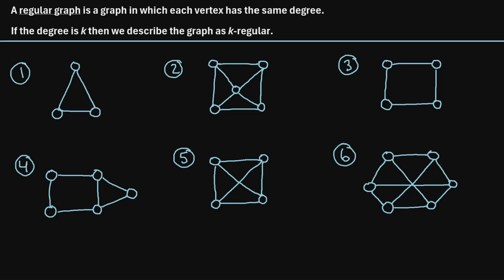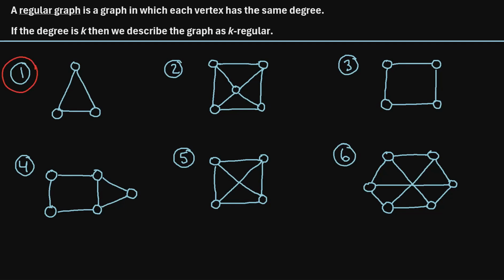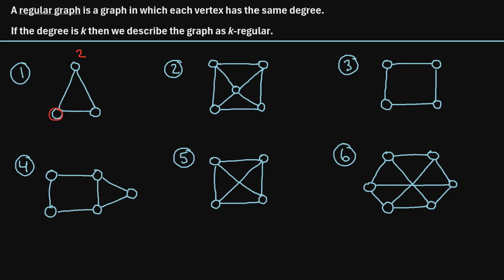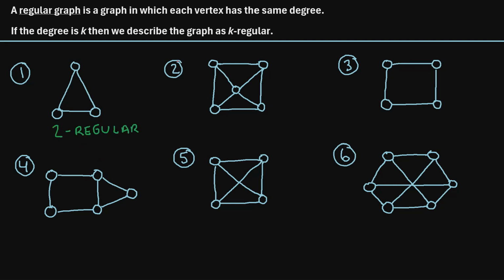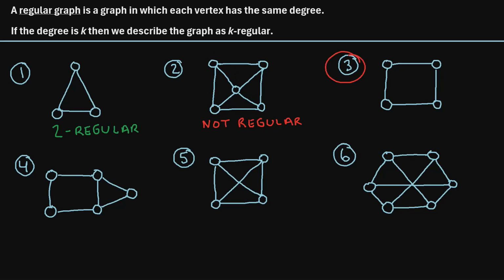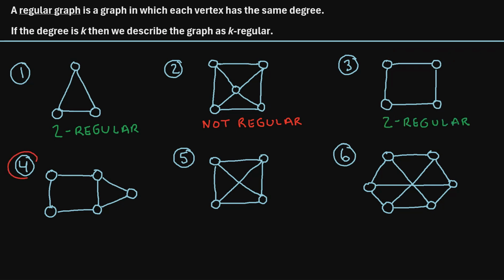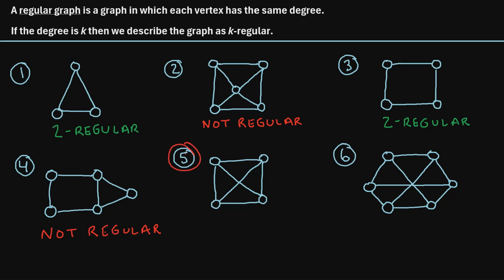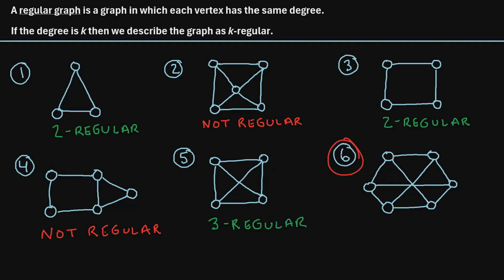Graph Theory: What is a Regular Graph?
In this video I provide an explanation of regular graphs in graph theory, including several examples.